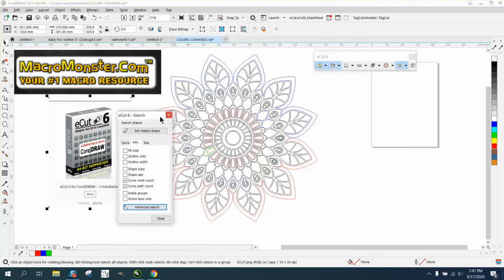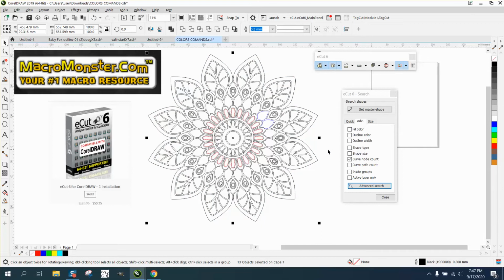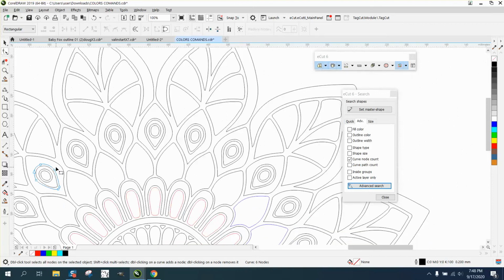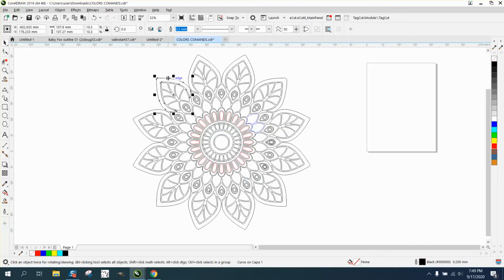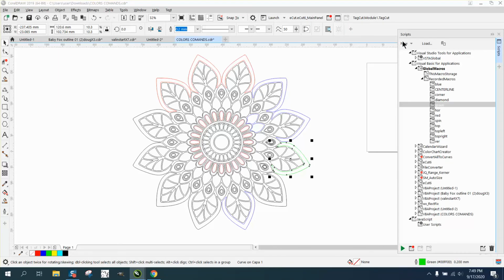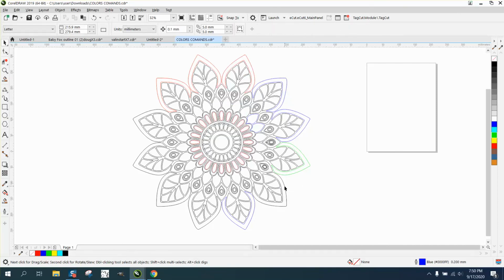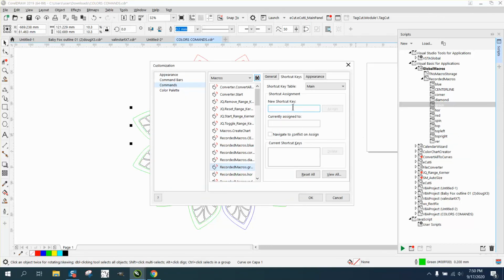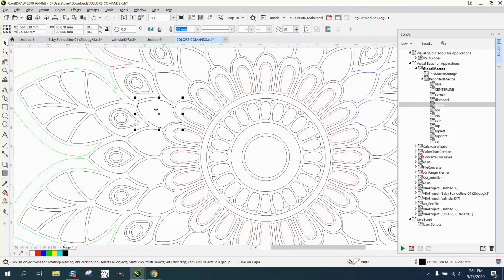Corel Draw Tips & Tricks Macro Change Colors with one key stoke